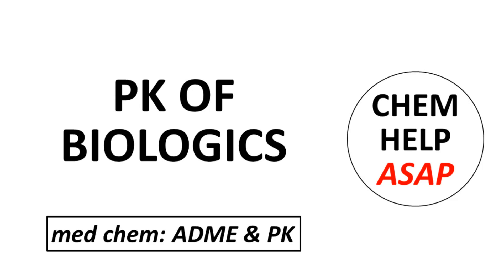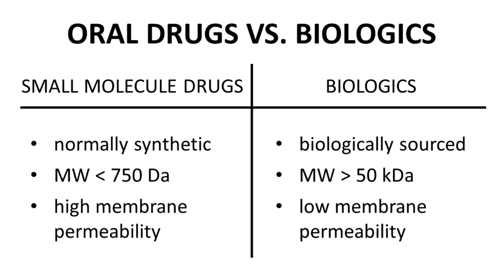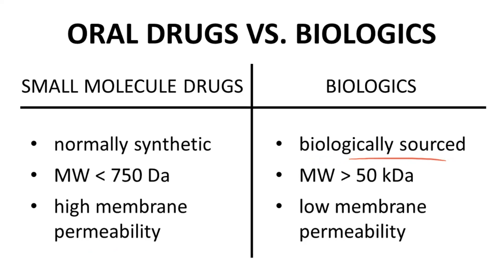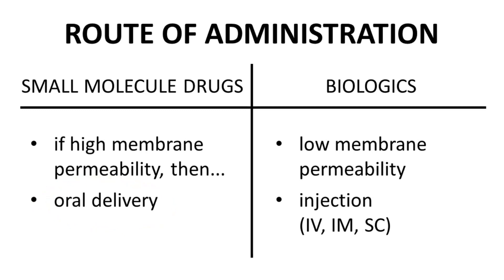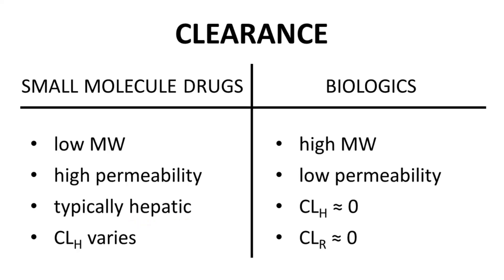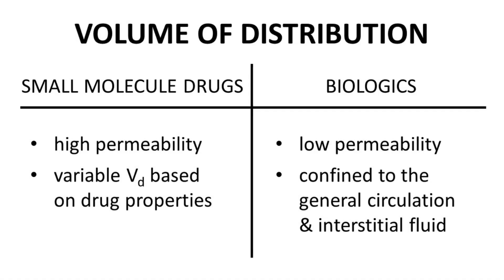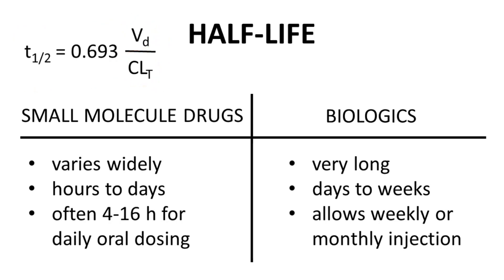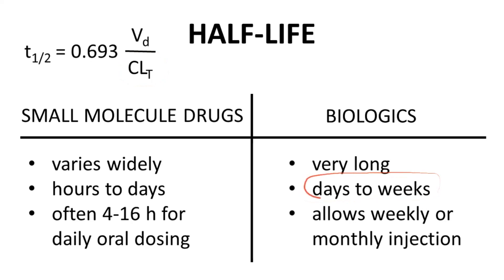PK & property differences of biologics & small molecule drugs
In these videos, we emphasize small molecule, oral drugs.  Let’s talk briefly about the properties that generally define small molecules and contrast them with biologics.  We have two columns.  The left is for small molecule drugs.  Small molecule oral drugs are typically synthetic, wholly made in a lab.  They are “small” because they have a relatively low molecular weight, generally less than 750 daltons or g/mol, and often quite a bit lower.  They often have a high membrane permeability.  In contrast, biologics are typically proteins or antibodies prepared by biological systems, living systems.  The molecular weight of these compounds is much higher, generally above 50 kilodaltons.  Compounds of this size have negligible membrane permeability.  Let’s now see the consequences of these properties on the PK behavior of these types of drugs.
If a small molecule drug has good membrane permeability, it may be administered orally.  The drugs can cross the lining of the GI tract and ultimately reach the systemic circulation.  Biologics have poor membrane permeability and are not absorbed orally.  They are generally administered by injection, perhaps directly into the bloodstream by IV but more often by intramuscular or subcutaneous injection.
In terms of clearance, for small molecule drugs, their permeability allows them to enter hepatocytes, where high concentrations of metabolic enzymes are found.  The low molecular weight allows the compounds to fit into the active site of different metabolic enzymes.  Clearance varies, but the main mode of clearance for small molecule, oral drugs is in the liver, hepatic clearance.  Biologics, with their large size and low permeability, cannot enter hepatocytes and therefore do not undergo hepatic clearance.  Interestingly, biologics are normally too large to be filtered by the kidneys, so renal clearance of the unchanged drug is also negligible.  The total clearance of biologics is very low.
The volume of distribution of small molecule drugs varies considerably.  Depending on the structure of the drug, volume of distribution may be relatively high or relatively low.  Biologics, however, because of their poor permeability, are typically confined to the general circulation and the interstitial fluid that bathes the cells.  Therefore, biologics tend to have quite low volume of distribution.  Let’s now look at half-life.
The formula for half-life is in the upper left.  Half-life is determined from a molecule’s volume of distribution and clearance.  For small molecule drugs, both clearance and volume of distribution can vary, so the half-life of small molecule drugs also varies.  Half-life can range widely, from an hour or even less and even up to days.  A once daily dosed drug would typically have a half-life of 4 to 16 hours, but exceptions abound.  In contrast, biologics, although their volume of distribution is low… These have an extremely small clearance.  Therefore, half-life tends to be quite long and normally measured in days or even weeks.  As a result, biologics can often be dosed on a weekly or even monthly basis.  The less frequent dosing can offset some of the inconvenience of delivery by injection.